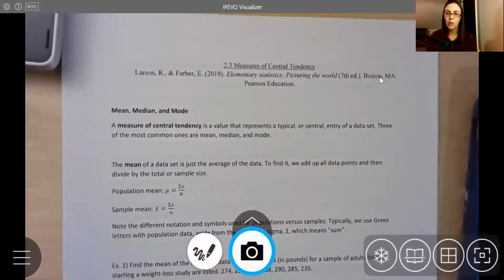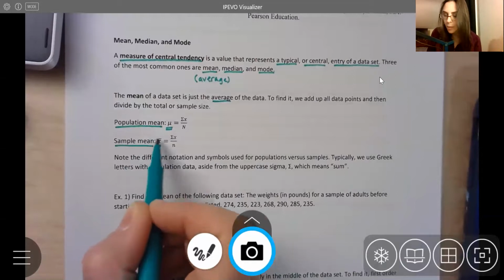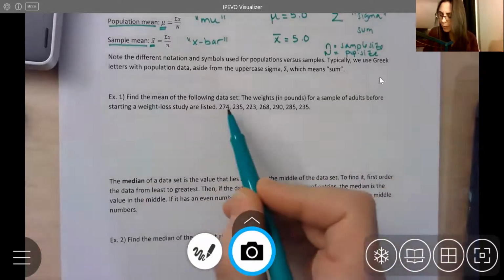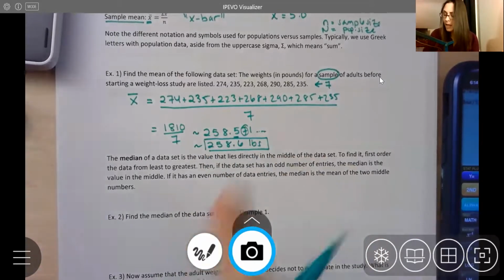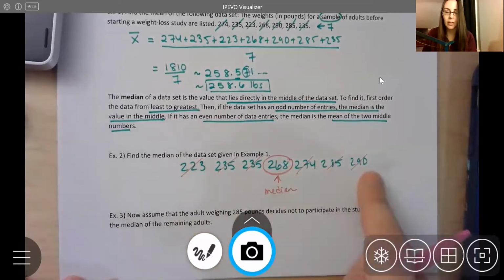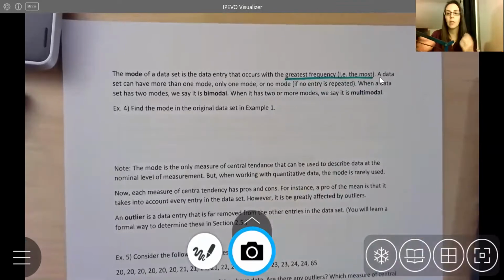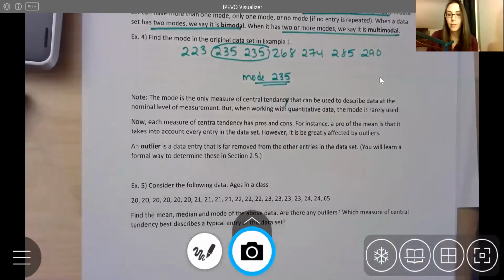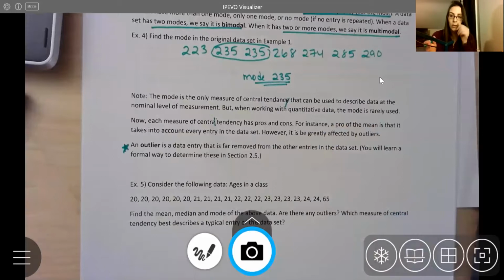MAT143 Section 2.3, Part 1 of 5